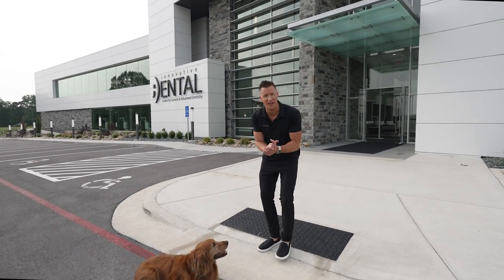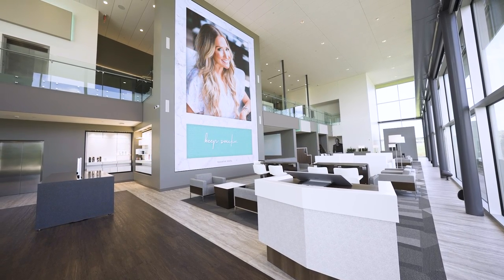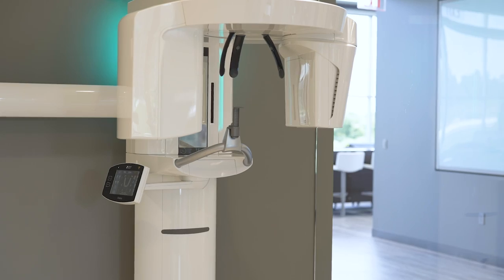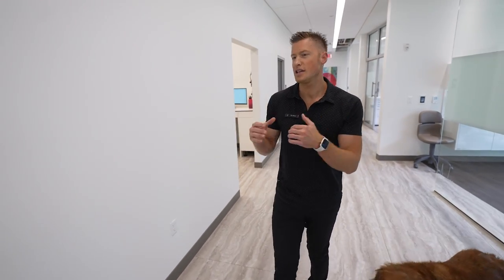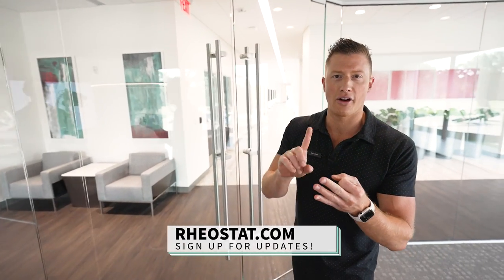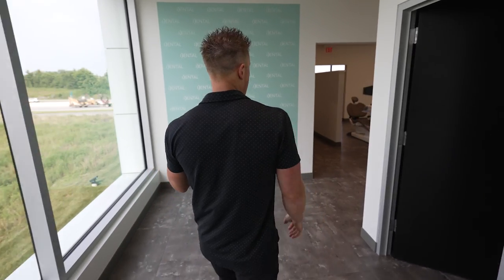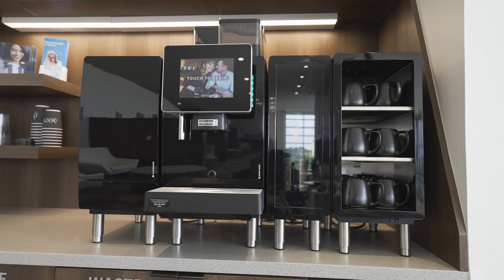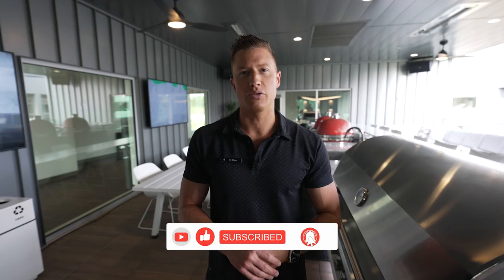New Dental Office Tour! • Is this a spa or a dental office?!?!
Welcome to the new Innovative Dental! Dr. O is excited to give you the grand tour of our new, state of the art 29,000 square-foot dental office in Springfield, MO. We are more excited than ever to utilize our new space to create more amazing smiles with dental veneers, implants, Invisalign, traditional braces, and full mouth reconstruction! We are also thrilled to welcome all of our local patients into the new spa like spaces for their general and advanced dentistry.

Interested in traveling to Innovative Dental to see Dr. O for your smile makeover?

00:00 - Welcome to Innovative Dental
01:10 - Lobby
02:12 - Beverage & Cookie Stations
02:39 - Little Innovators Kids Interactive Projector Play Area
03:01 - New Patient Lounge
03:56 - 3D Dental X-Ray Technology
04:19 - Courtyard, Patio, and Water Feature
04:49 - Treatment Hallway
05:00 - Massage Room
05:10 - Treatment Coordinator Rooms
05:35 - Dental Ops
06:33 - Sterilization Area
06:48 - Team Get Ready Area
07:20 - Outdoor Fire Pit and Creek Areas
07:42 - Conference Room
08:35 - Team Break Room
09:06 - Creative and Executive Office
09:24 - Admin and Insurance Offices
09:44 - Call Center
10:35 - Traditional Braces and Invisalign Ortho Area
10:45 - Teen Lounge Game Area
10:58 - Ortho Lobby and Beverage Area
11:17 - Innovatie Dental Cosmetic and Implant Center
11:33 - CEREC by Sirona Milling Chamber
11:45 - Cosmetic and Implant Center Lobby
11:55 - Shared Sterilization and Cosmetic Lab Area
12:05 - Cosmetic and Implant Center Dental Suite
13:38 - Grilling and Team Patio
14:17 - Thanks for Watching

Innovative Dental
6401 S Innovation Ave